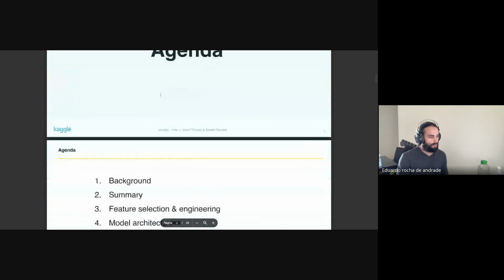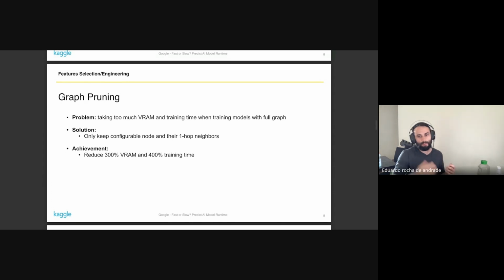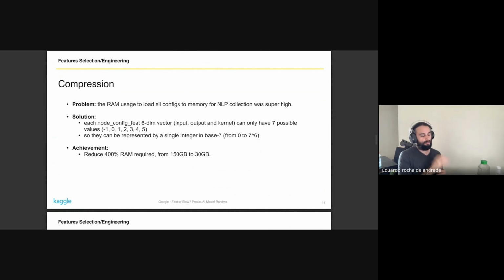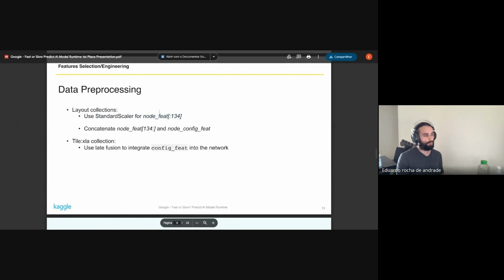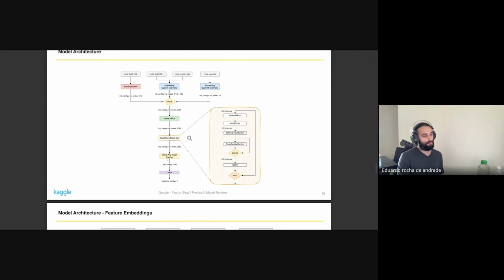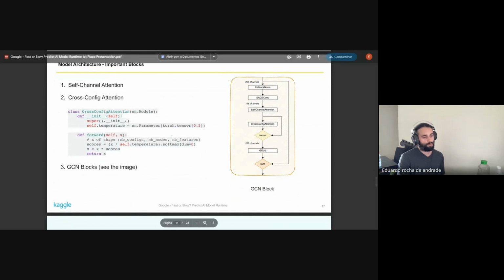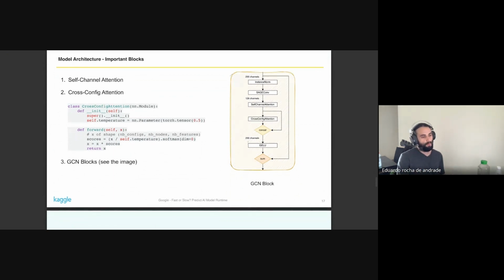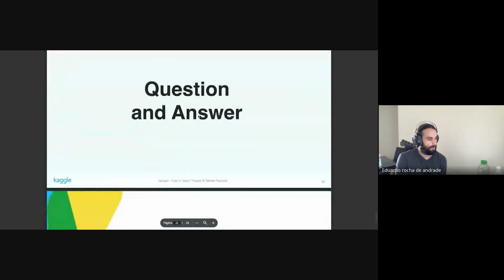Kaggle Solution Walkthroughs:Google - Fast or Slow? Predict AI Model Runtime with Viet-Br Connection